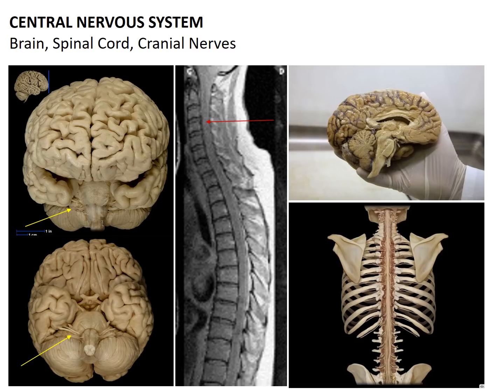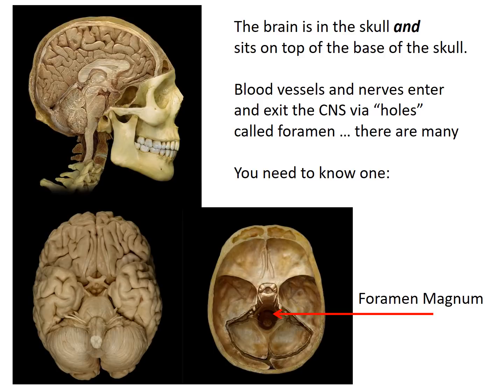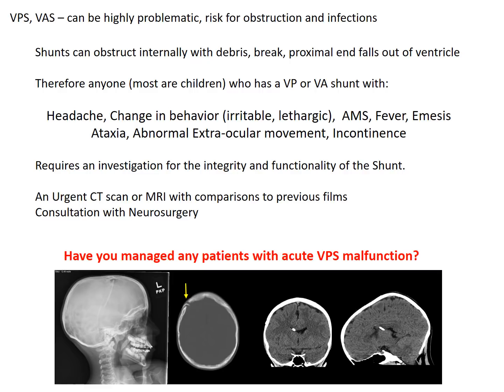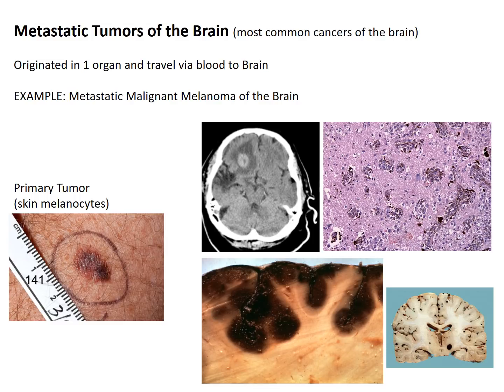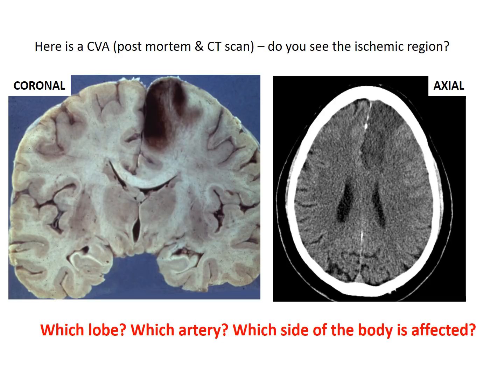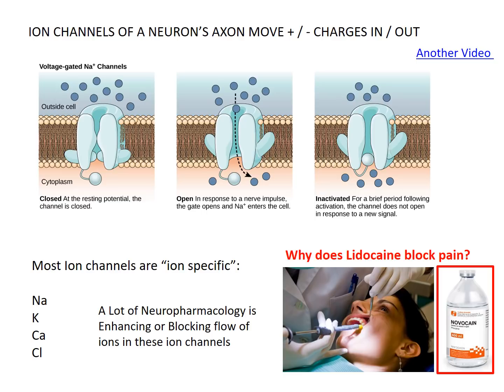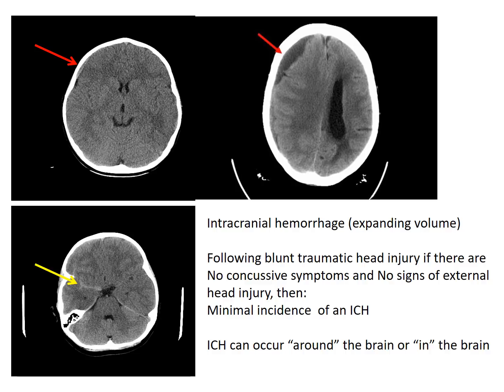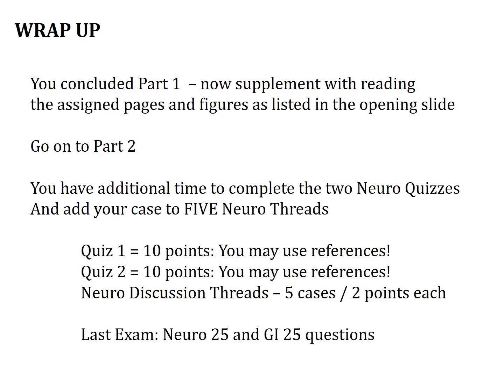NURS - Neuro Part 1